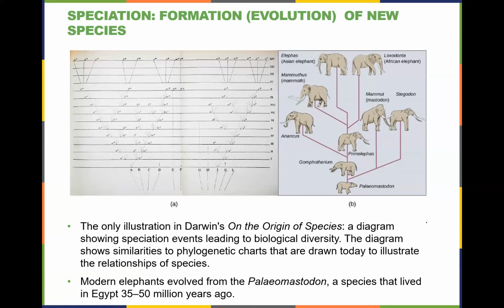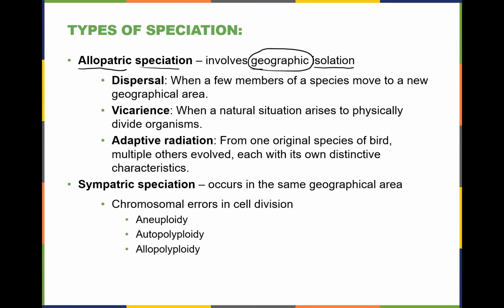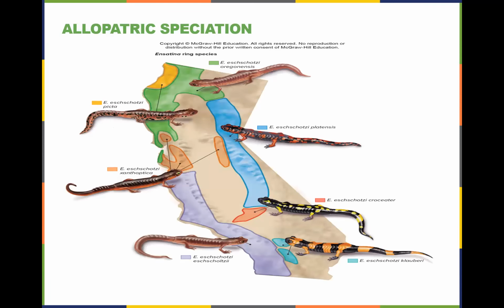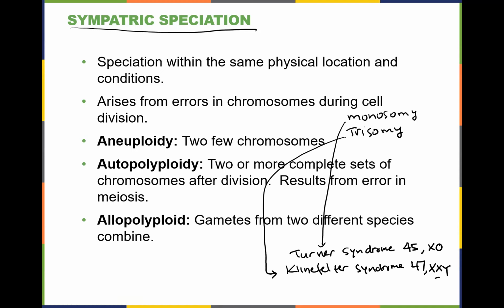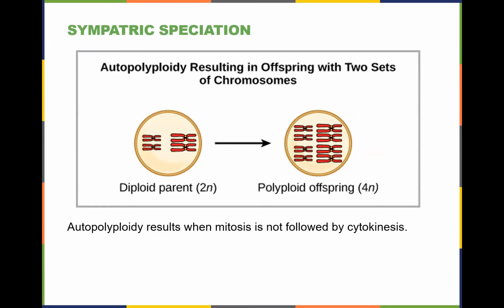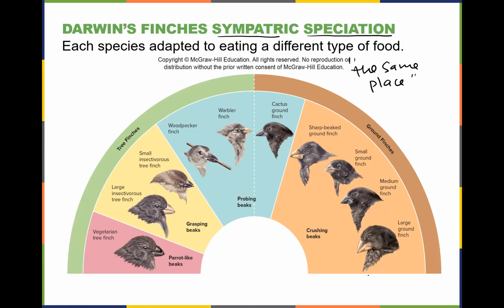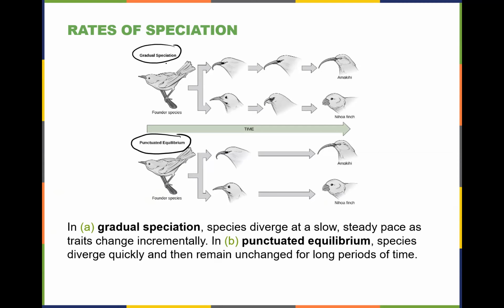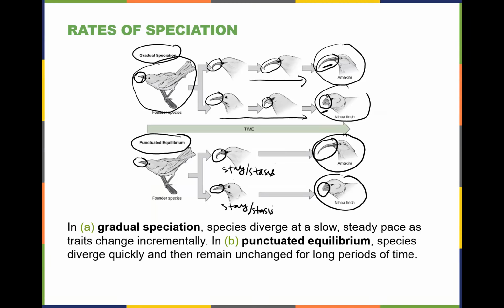BIO 154: Chapter 1 Part 3 SPECIATION